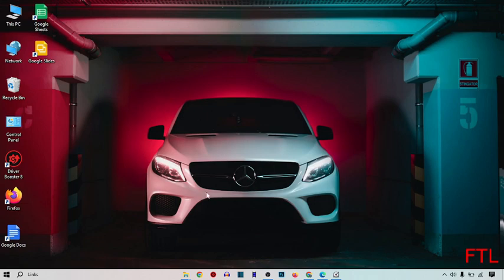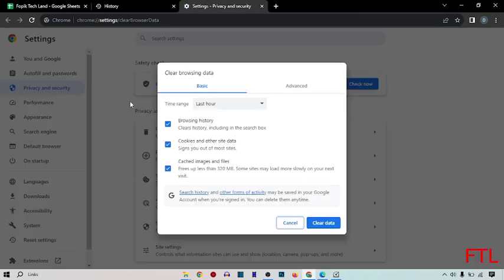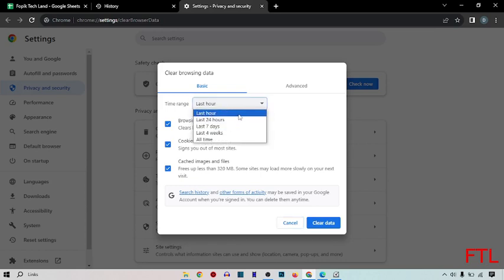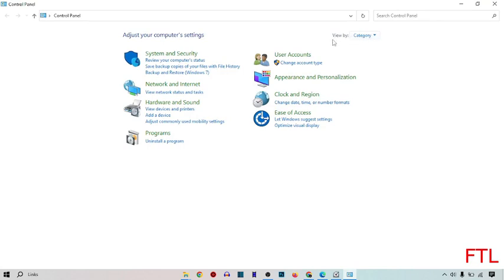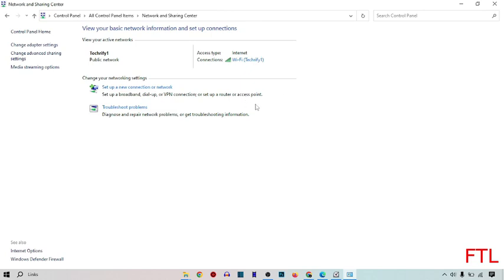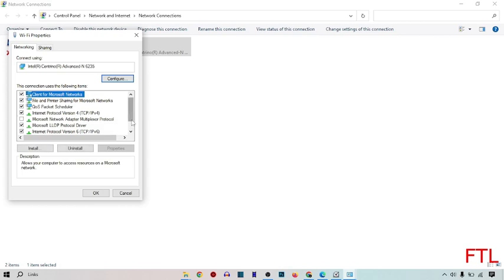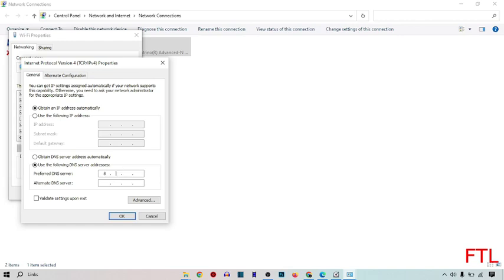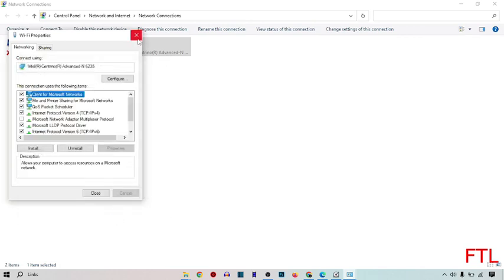How to Fix “Your Connection is Not Private” Error on Google Chrome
In this video, i will show you How to Fix “Your Connection is Not Private” Error on Google Chrome. This is very easy method. I hope it will help you. You can Fix “Your Connection is Not Private” Error on Google Chrome by following the steps.